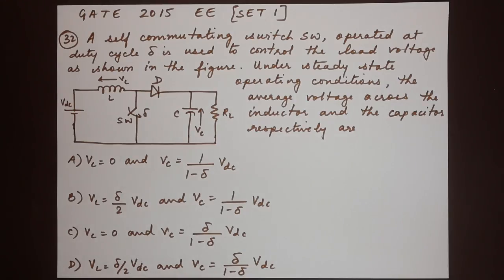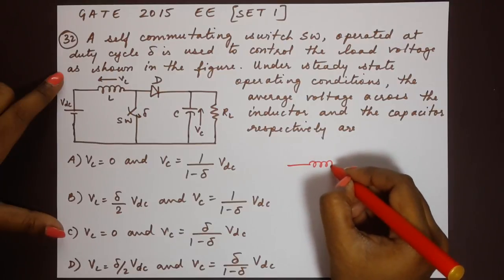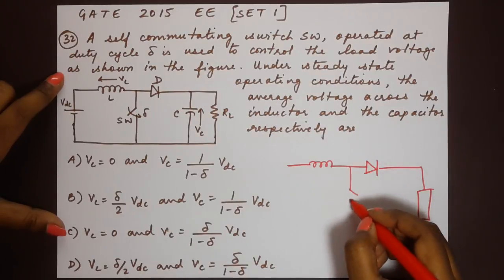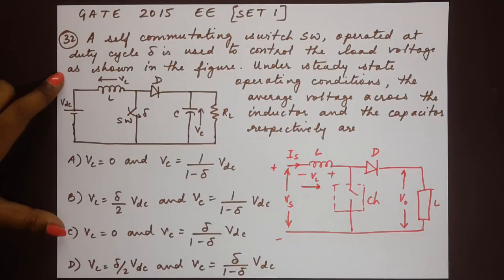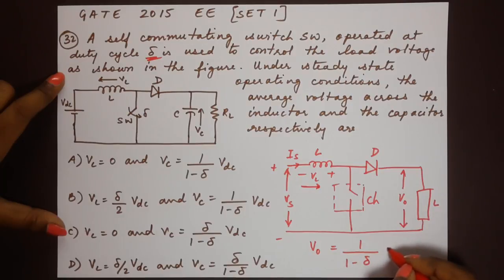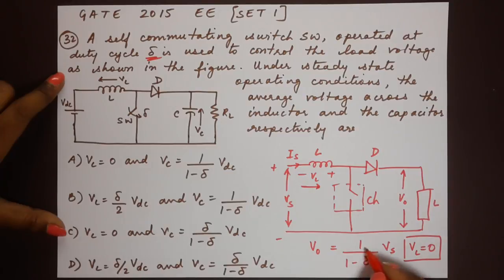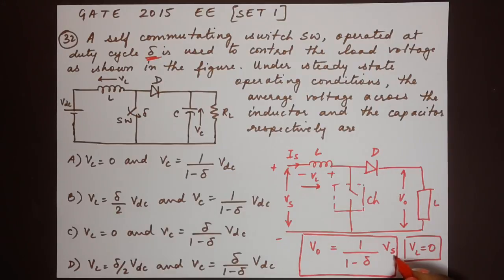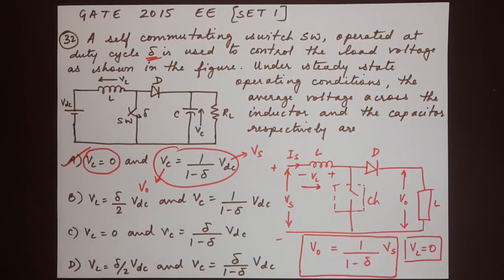Gate 2015 EE (Set 1) Q32